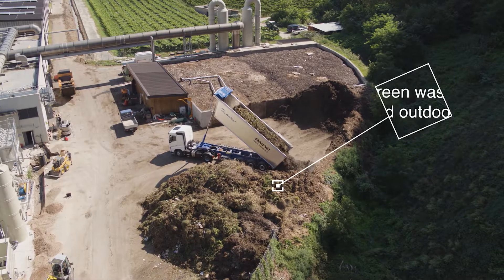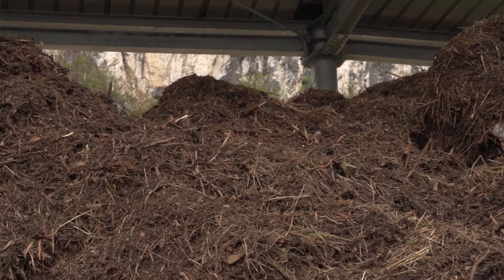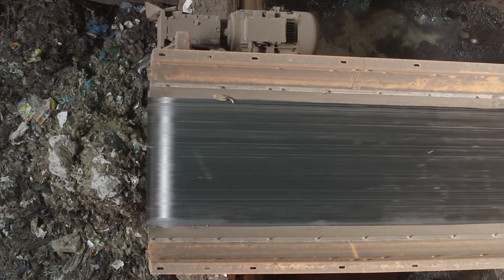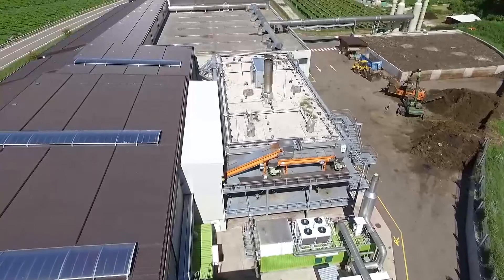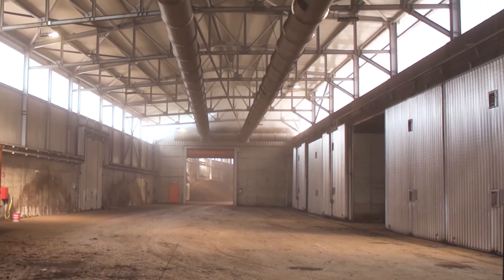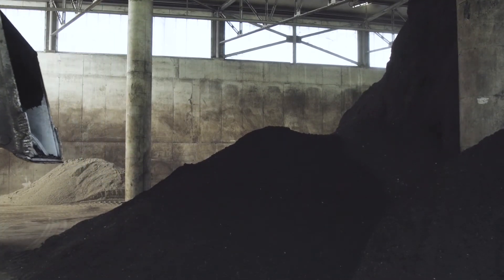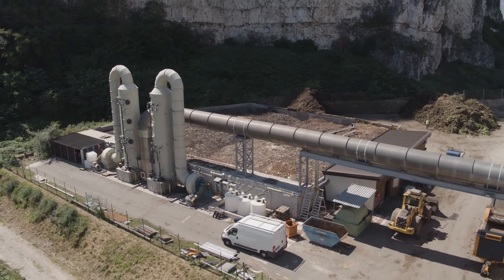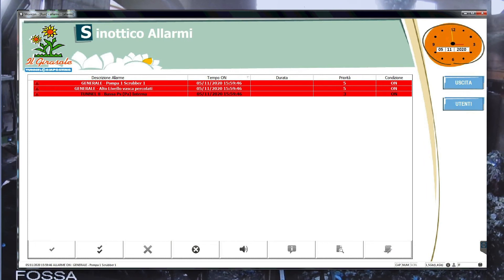A step-by-step visit to the integrated anaerobic digestion and composting plant in Trento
A step-by-step visit to the integrated anaerobic digestion and composting plant in Trento, which in 2016 received the Legambiente Onlus Green Flag recognition for management and management. A path following the organic waste coming from the differentiated collection of the province of Trento and that following the two processes, the anaerobic and the aerobic one, is transformed into biomethane and quality Compost. Two products used in turn on the territory. A virtuous example of circular economy and efficiency in waste management.